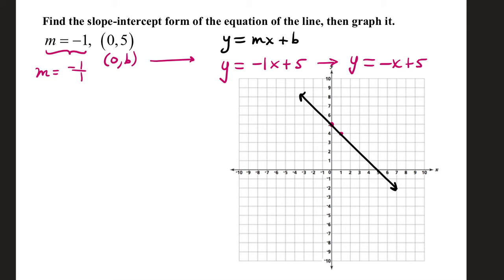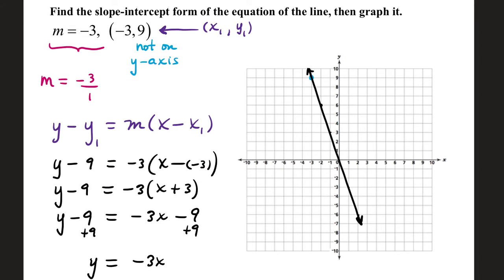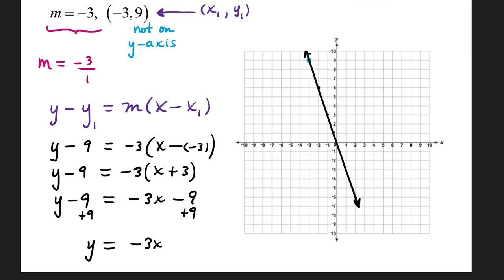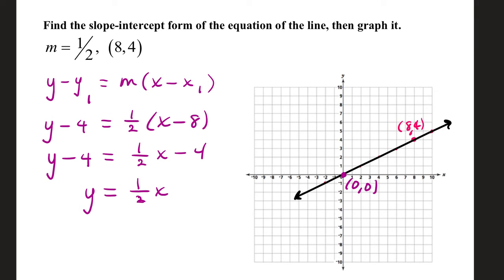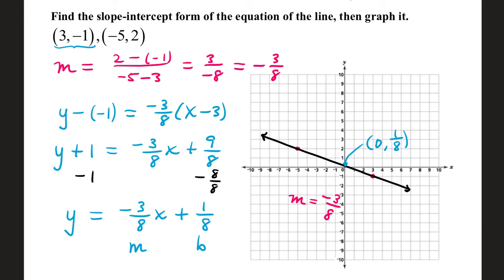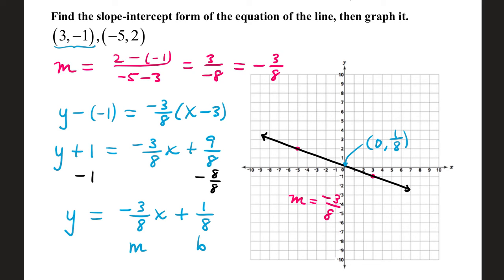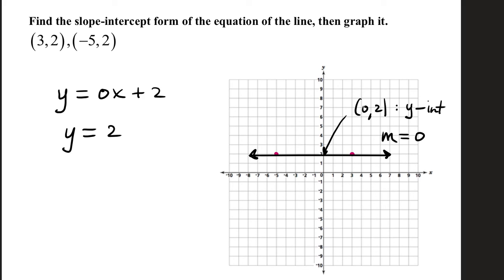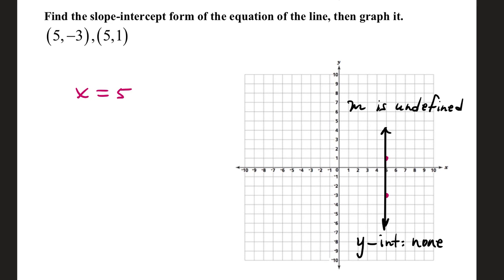Writing Equations of Lines